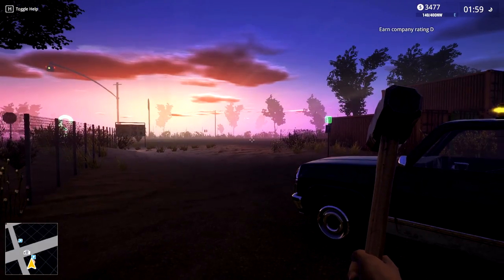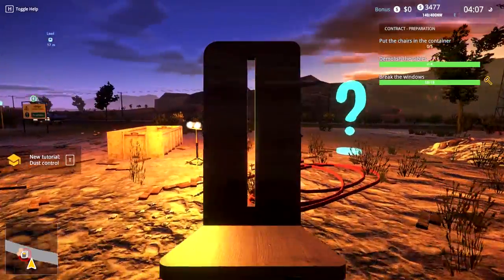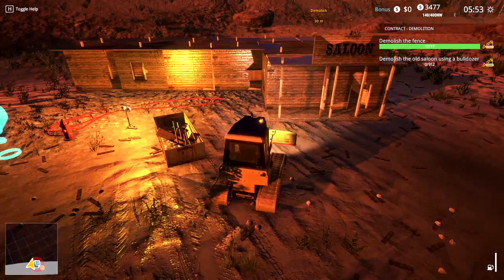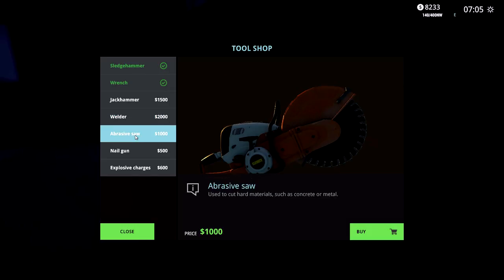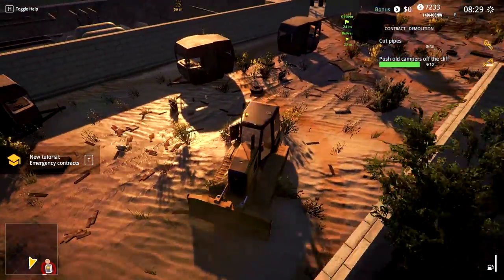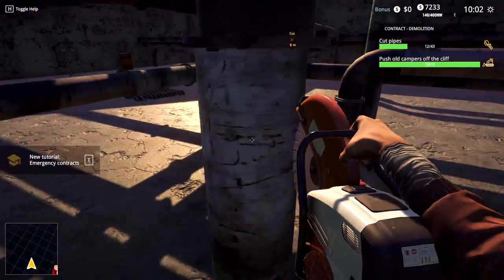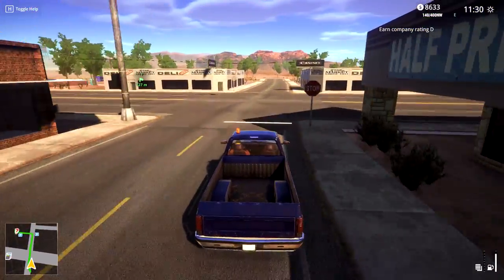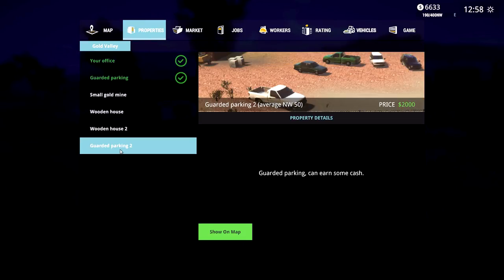Bulldozer vs Campers | Demolish and Build 2018 Ep 2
Our company is off to a great start and we're using our bulldozer to make room for new construction.

► Demolish and Build 2018 on Steam